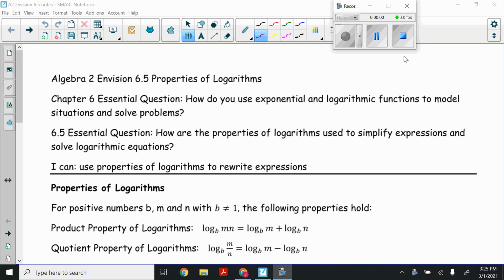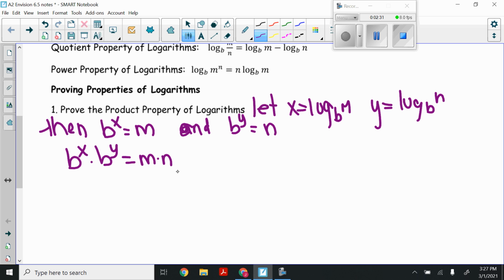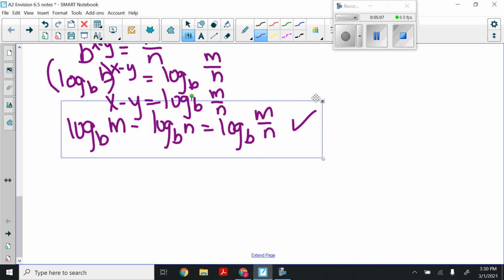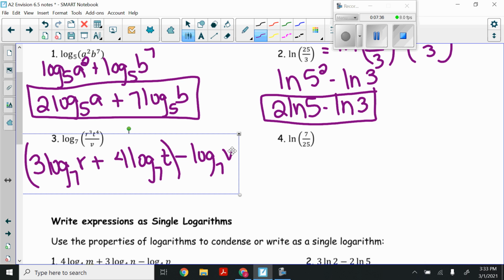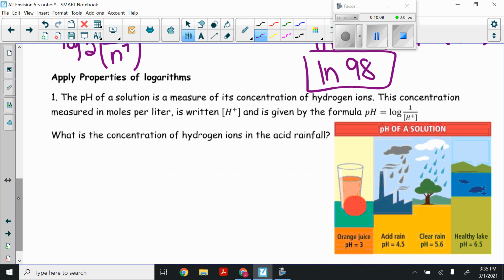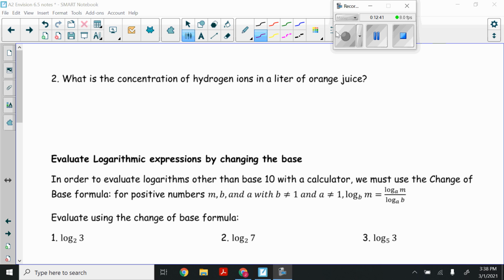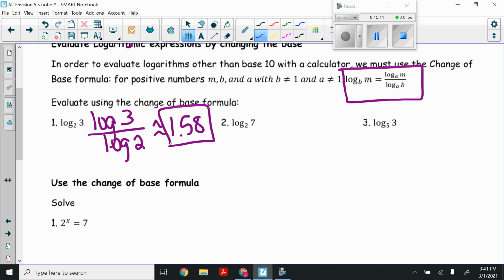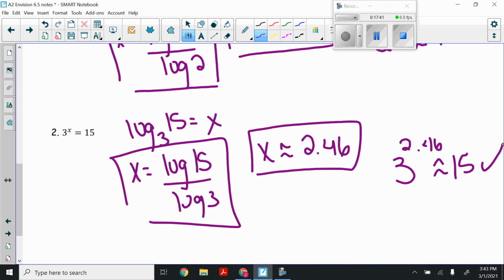A2 Envision 6. 5 video